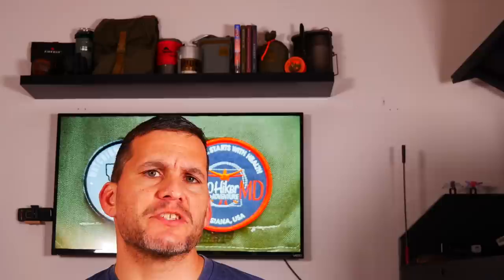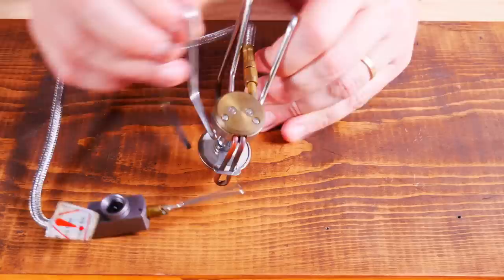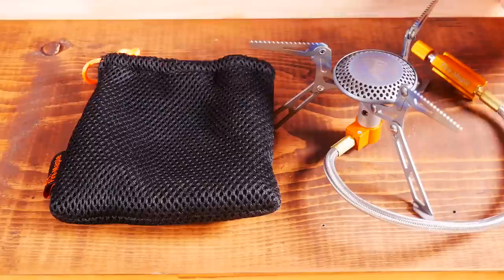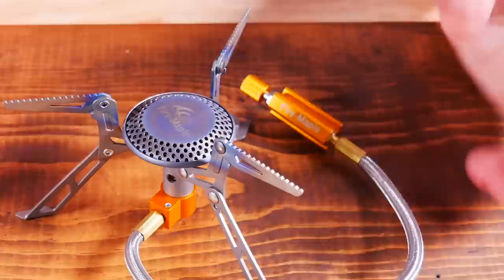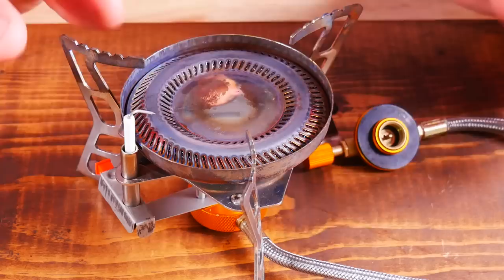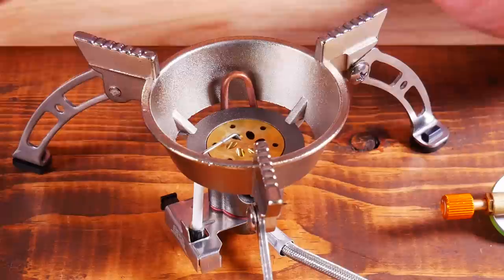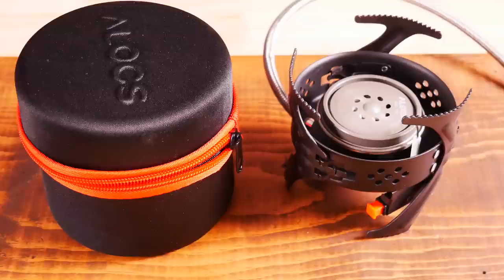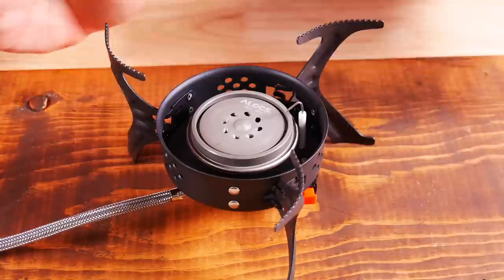My Top 5 REMOTE Canister Stoves - My FAVORITE Type of Stove!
It's time for another edition of my Top 5 Series, and this time it is my favorite type of stove overall - remote canister stoves!

LINKS Are Up To Date As of Publishing of Video!

Gear Used In This Video:
Kovea Spider
Fire Maple 117T
Redcamp Double Ring Stove
BRS 11
ALOCS CSG04-Pro